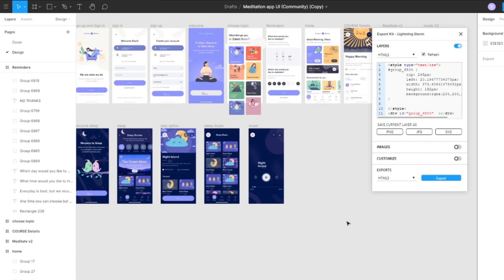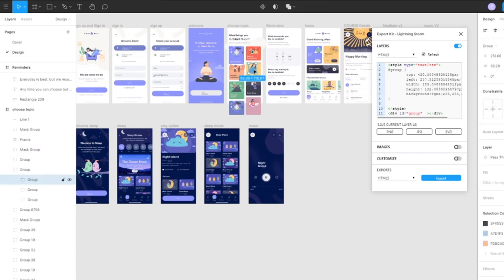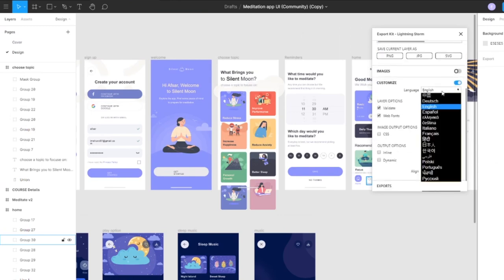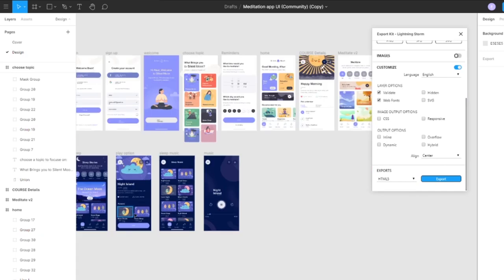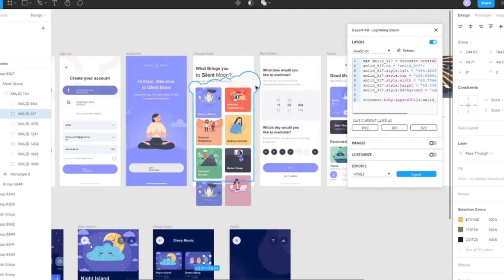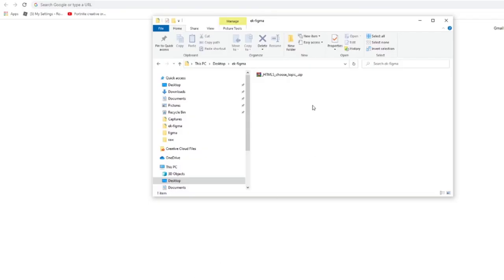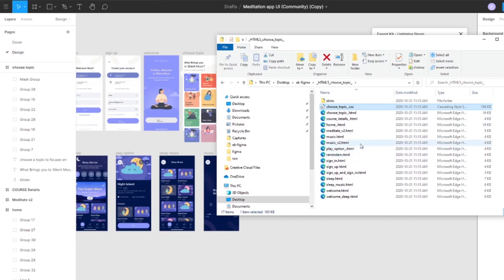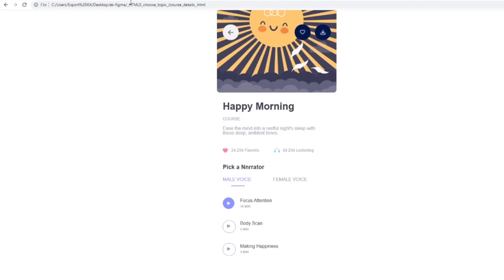Your first Figma to HTML and CSS Export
Use Export Kit to create your first Figma to HTML and CSS export with Lightning Storm.  You can export unlimited Frames with support for images, text, shapes and effects.  Enjoy!